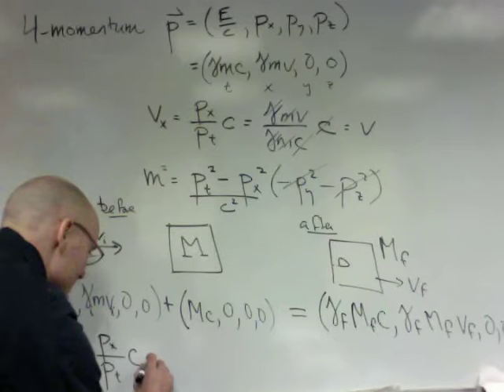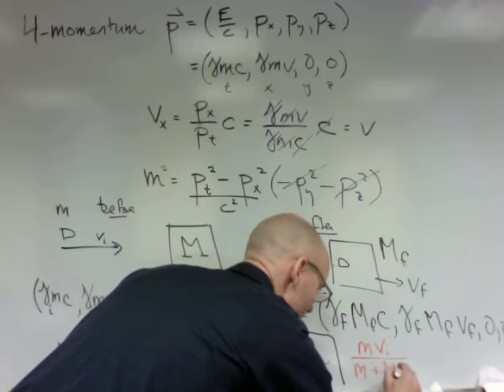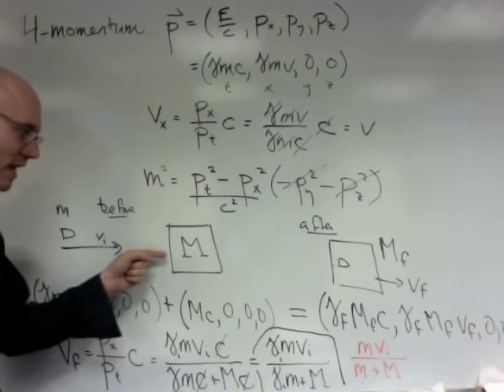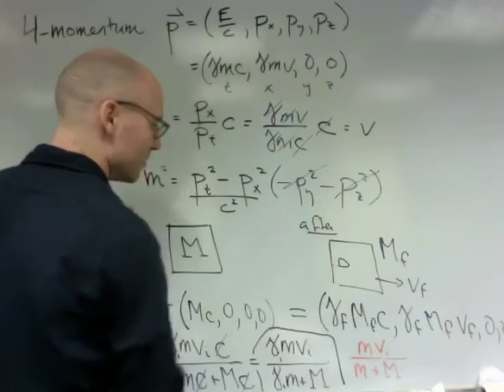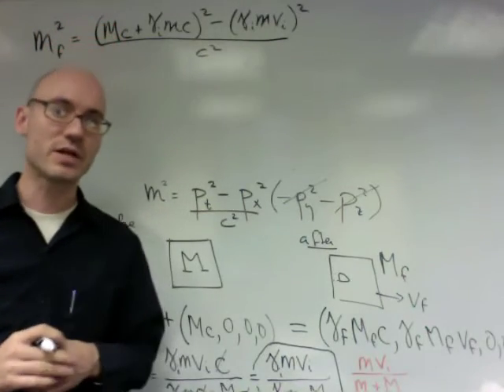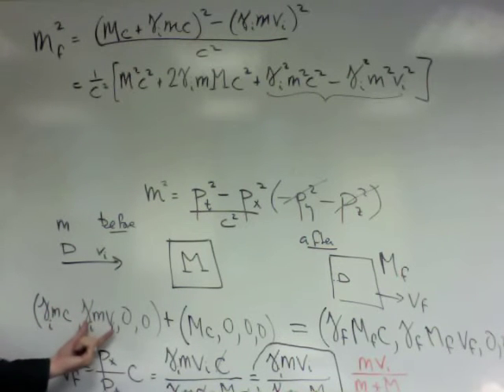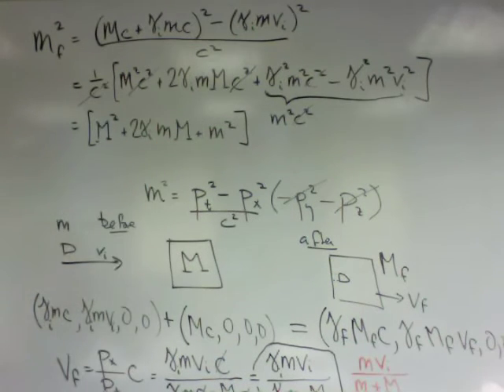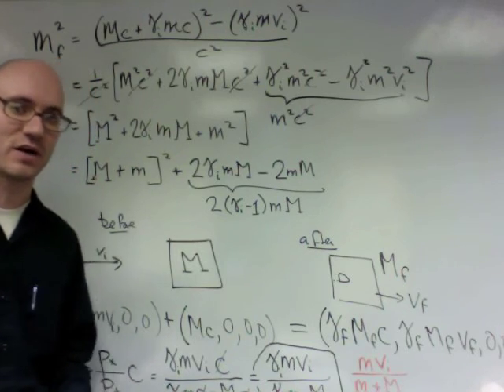NYU Physics I: Relativistic Mechanics (part 6 of 9)